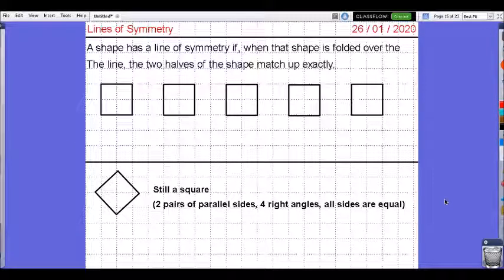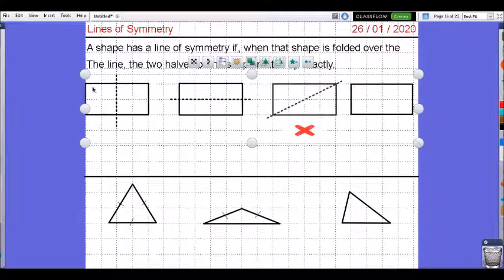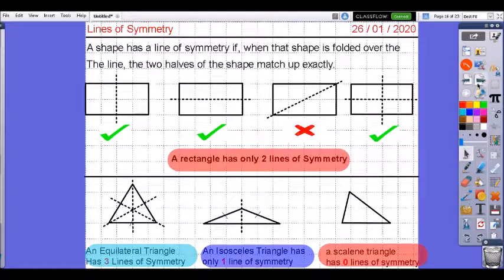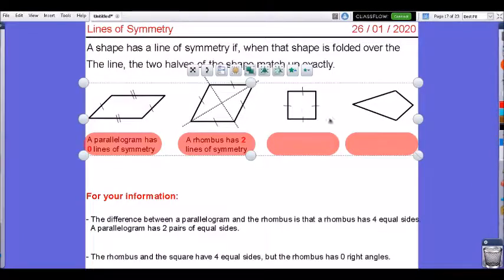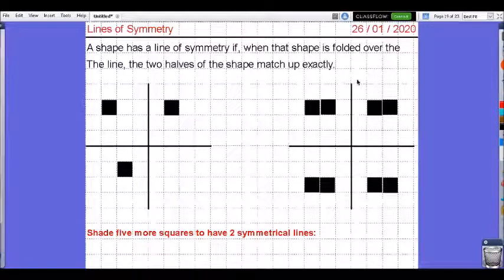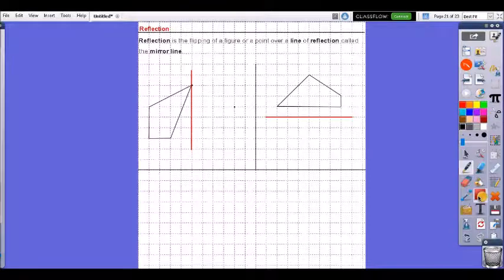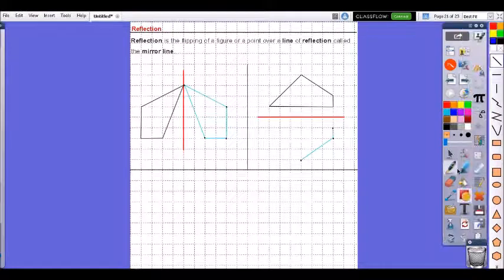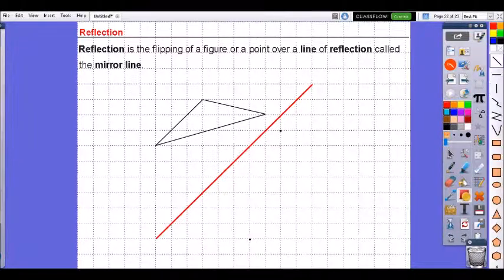Math Checkpoint Exam Preparation Part 2.1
Lines of Symmetry and Reflection